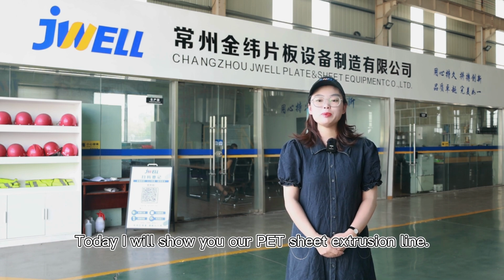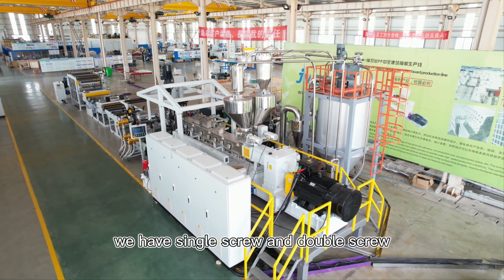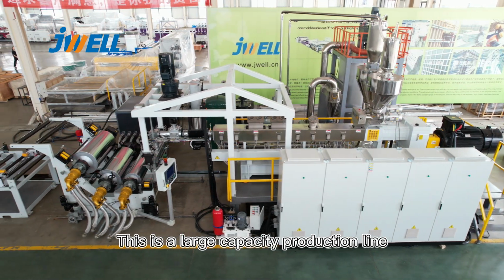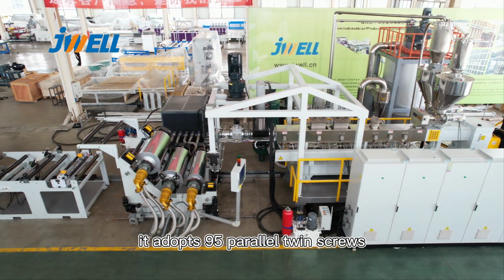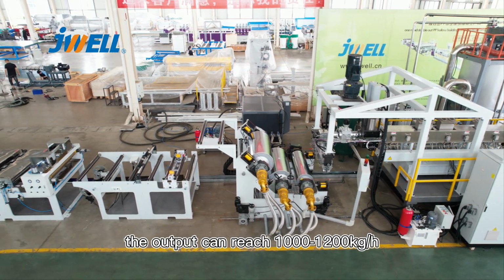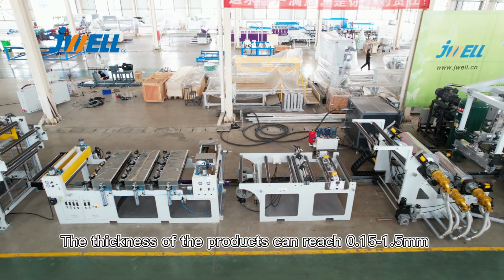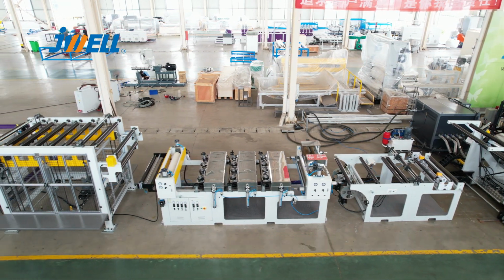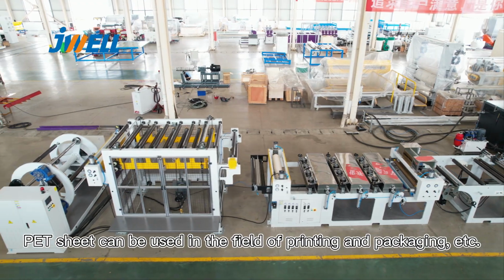JWELL PET sheet extrusion line ----Alice Yang WhatsApp: 0086 13816974389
PET sheet for food packaging, PP/PS, PLA sheet line.